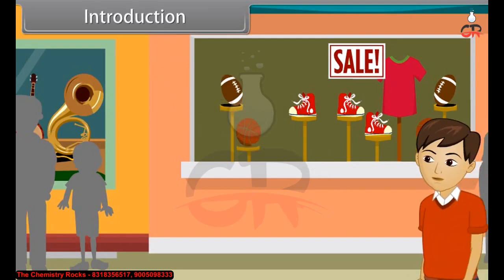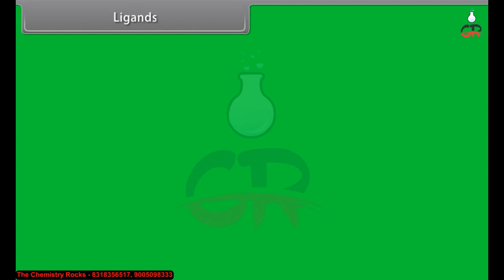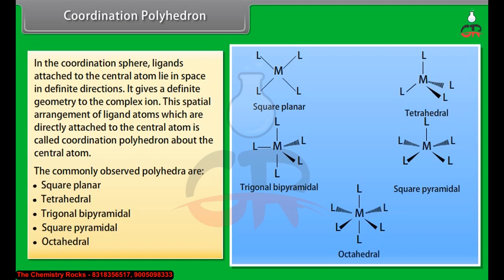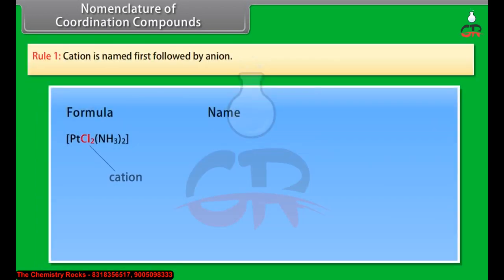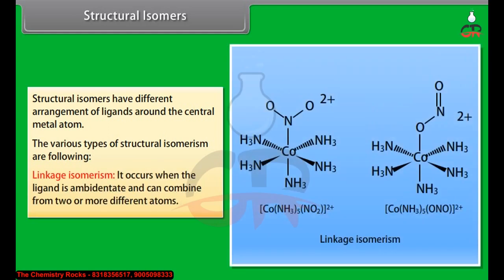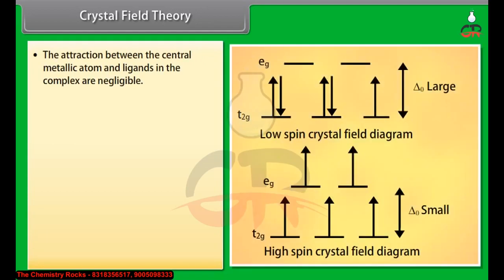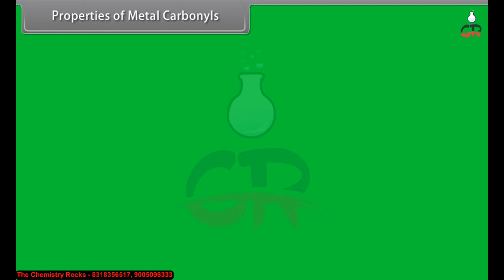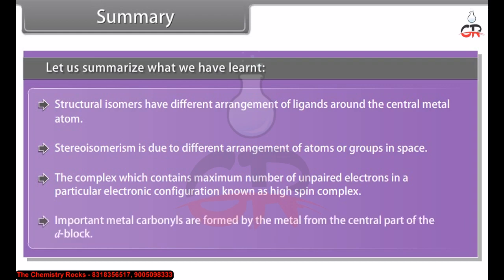Coordination Compounds Class 12 Chemistry Werner's Theory, Double Salt,Complex Compound, Isomerism